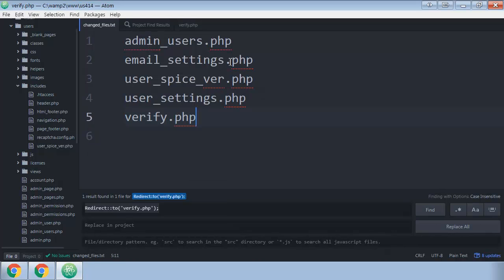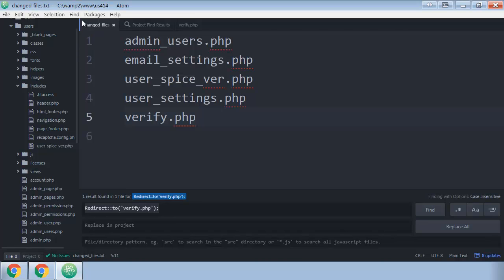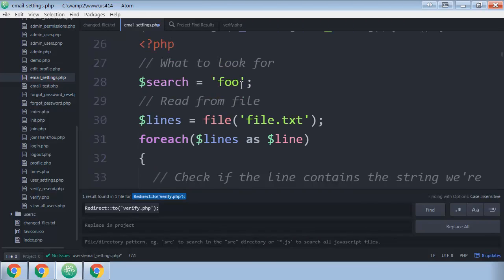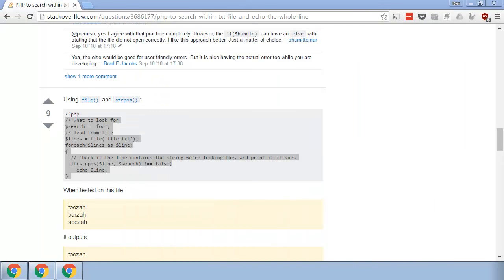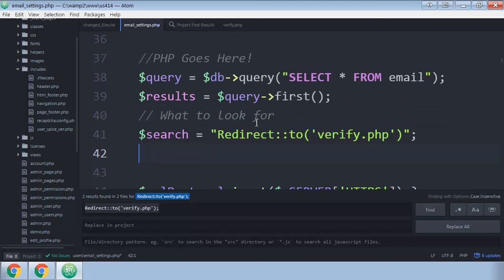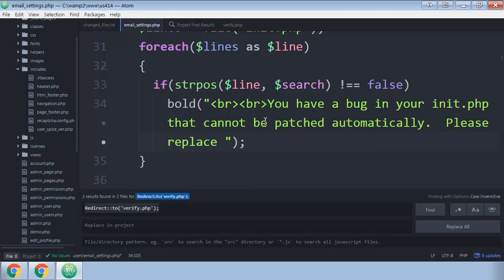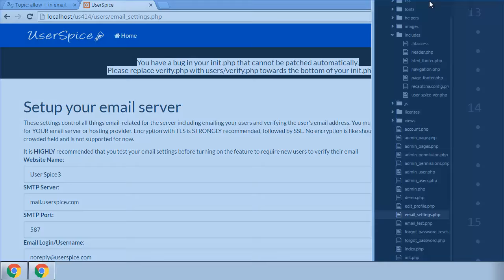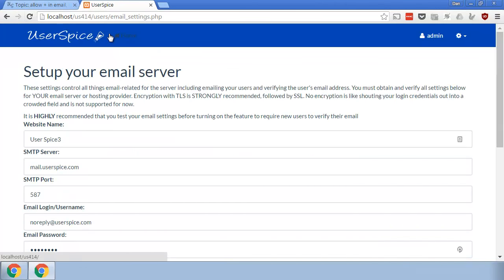Debugging with Dan - Fixing the Unfixable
In this episode, learn my low tech fix for patching the init.php file...a file that I can't patch because it is auto-generated.  Maybe next time I'll do a string replace but I don't want to get too fancy and break people's config files.